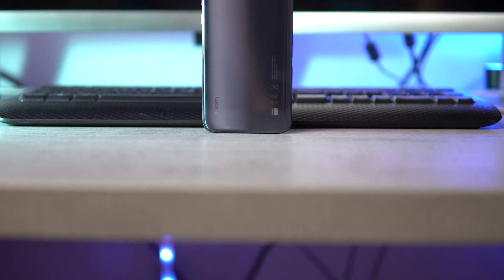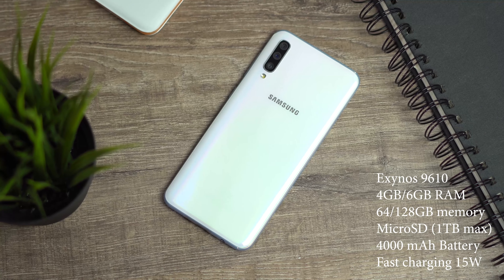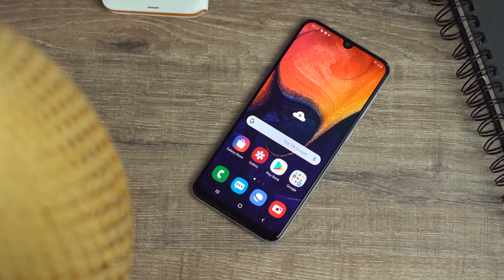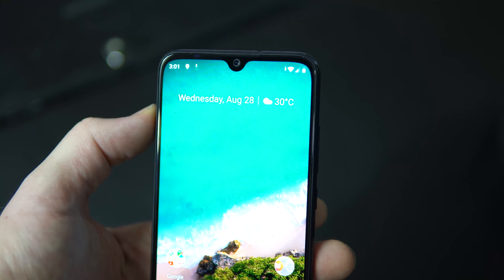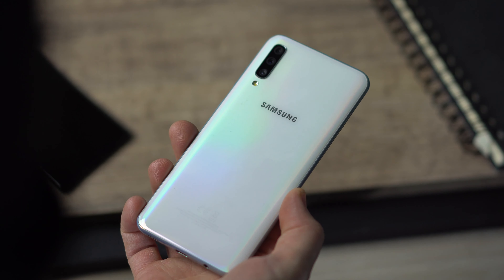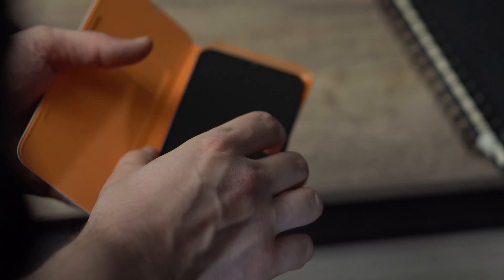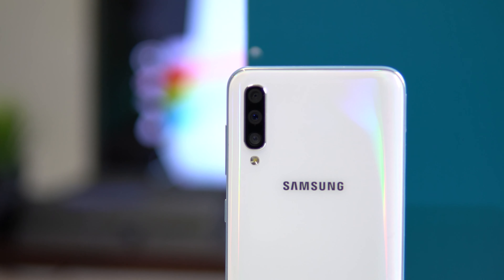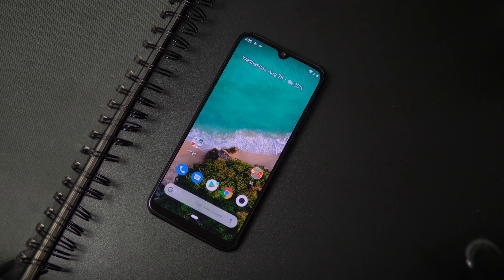Battle of budget Samsung Galaxy a50 vs Xiaomi Mi A3 jermaine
Xiaomi is one of the best known companies to deliver the most for the budget, however with Samsung getting much better in this segment the question is rather you should buy the Samsung Galaxy A50 or the Xiaomi Mi A3?
And if that display hurts it enough to buy the A50!?

A50 (4gb/64GB)
A50 (6GB/128gb)

Mi A3 (4gb/64gb)

Mi 9t

Gear Used:

Canon 200D:

Ashanks 31" motorized Glider:

Rode NT1A:

Neewer Nw-6 Vocal Booth:

P.c setup setup:

Ryzen 2700x:

Cooler Master Cooler:

Gigabyte AORUS AX370:

Corsair LL120RGB coolers:

Ballistix Sport LT 8GB DDR4 2666mhz:

Seagate 6TB ironWolf Hard Drive: